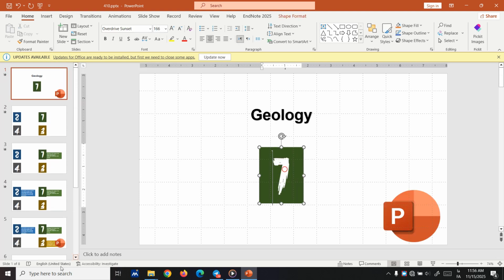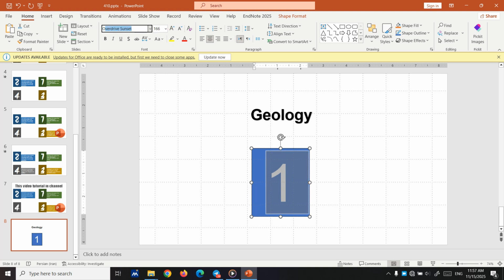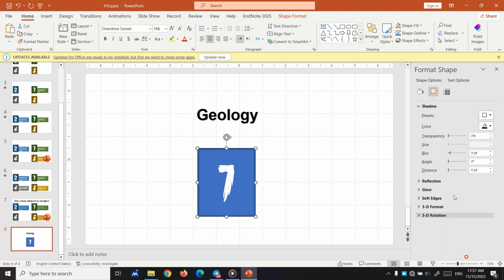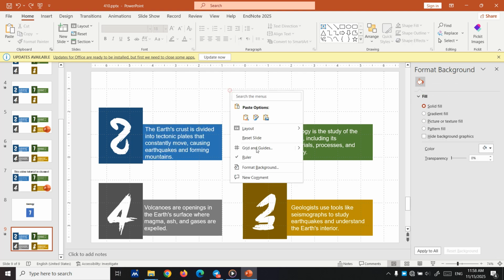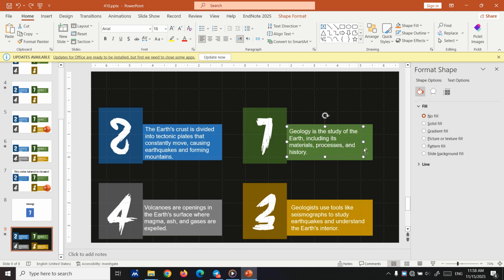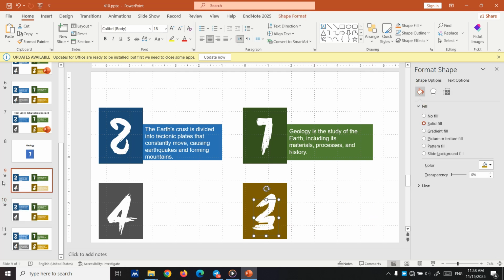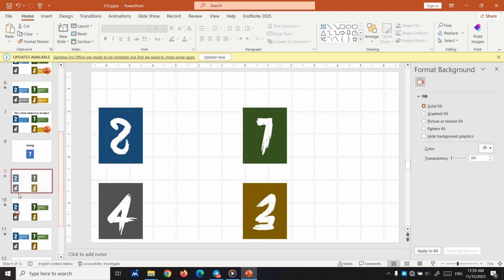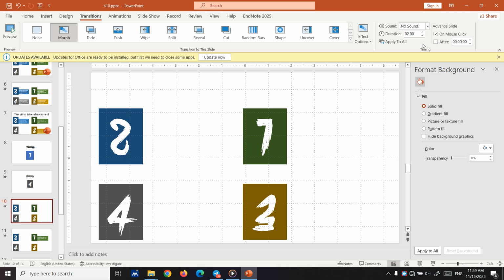How to Create Power Point Presentation Template tutorial about numbers present template 283